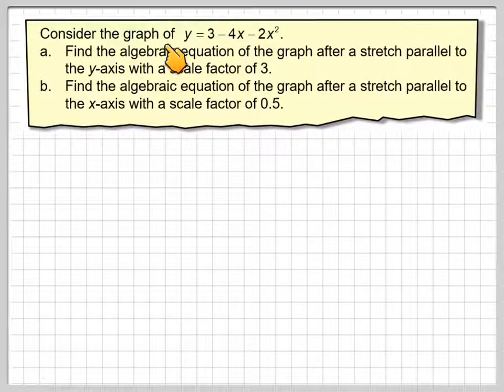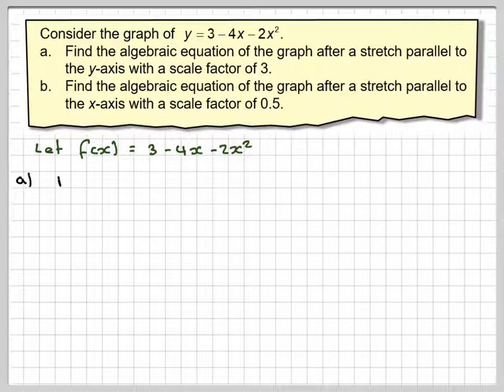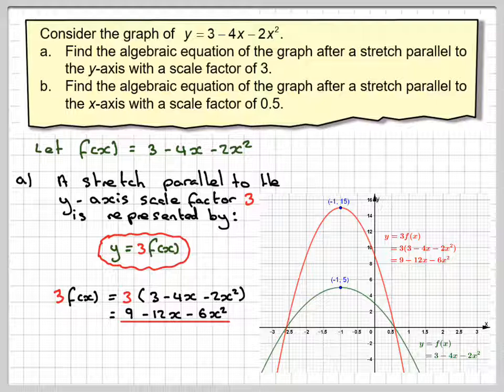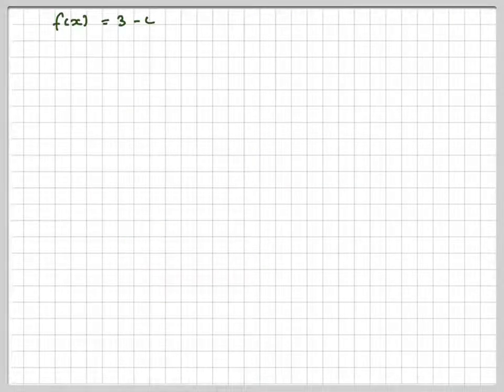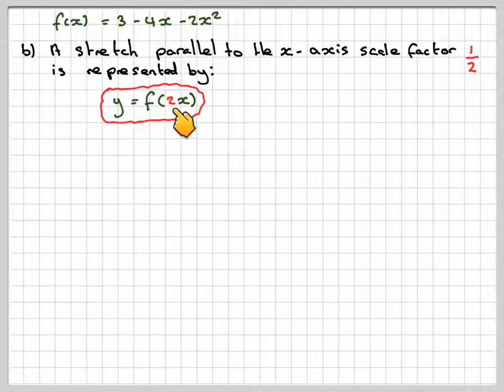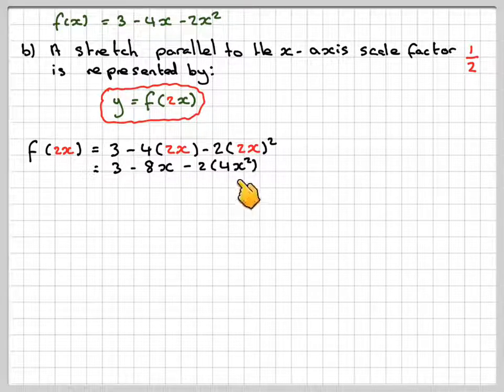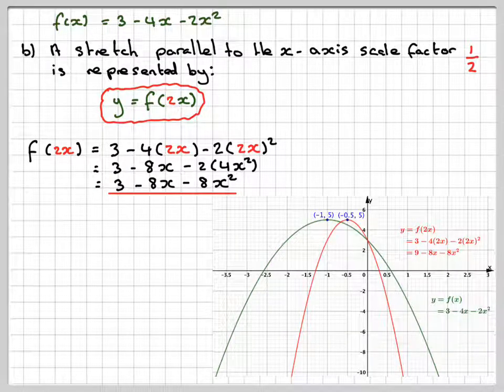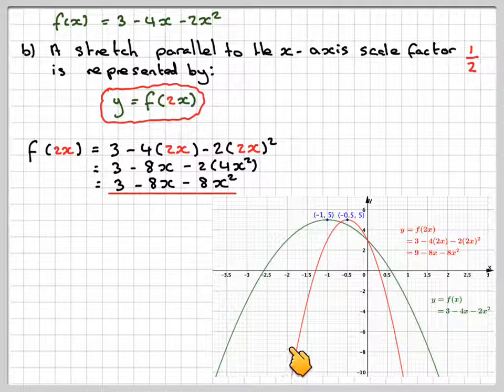Finding algebraic equations of stretches of a function